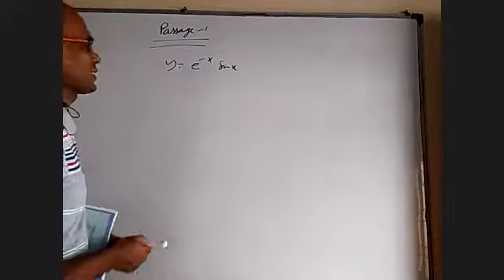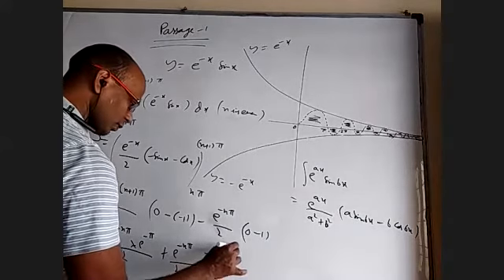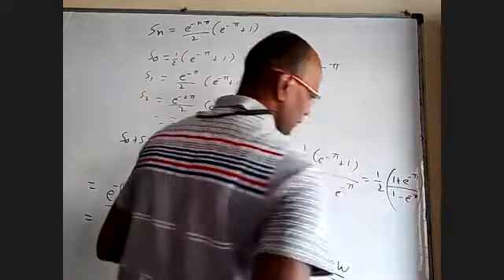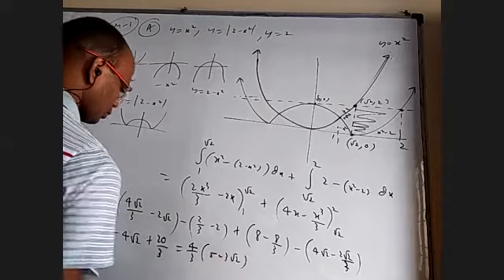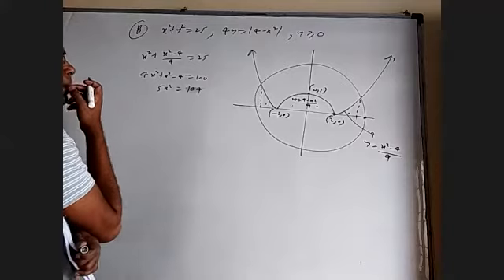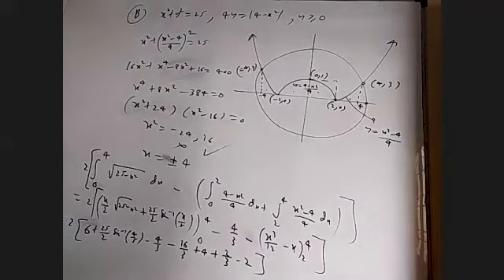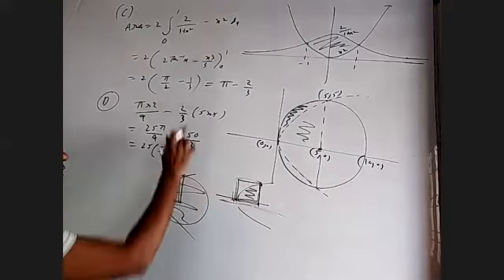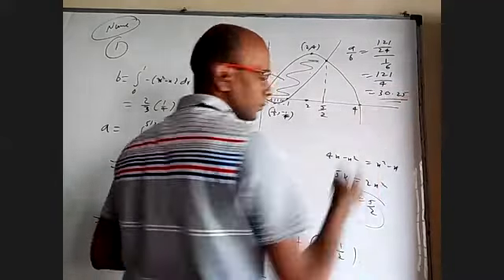areas 9 17 11 2020